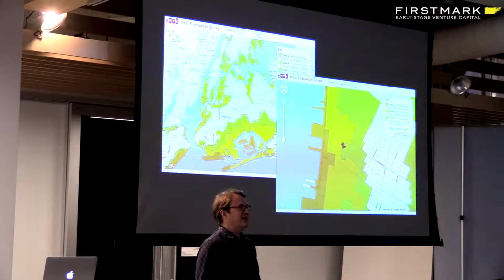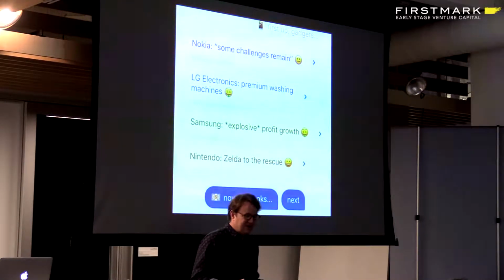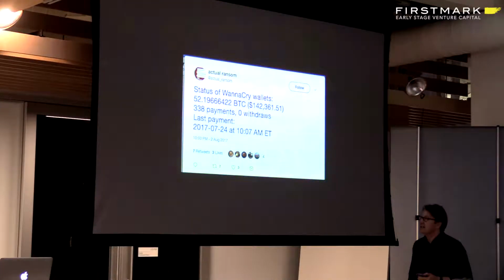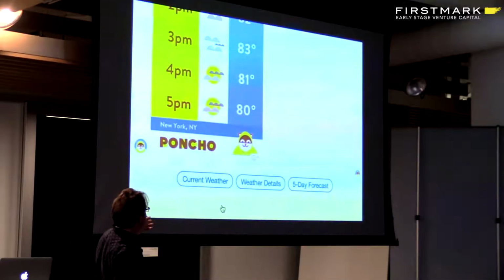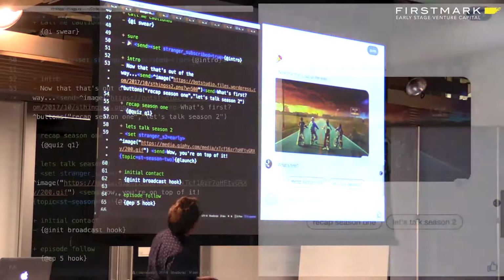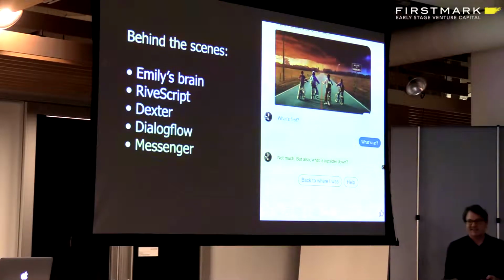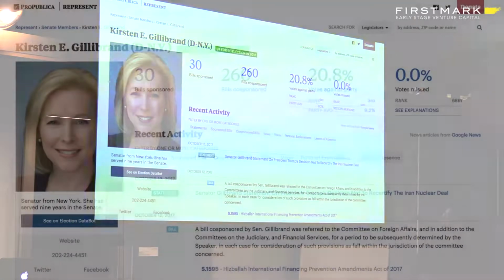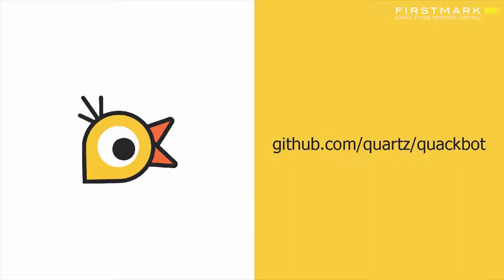Building Bots at Quartz // John Keefe, Quartz [FirstMark's Code Driven]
John Keefe is a product manager and bot developer at Quartz. He joined Code Driven NYC in October of 2017 to share some of the innovative ideas his team has implemented, as well as his approach to bot development.